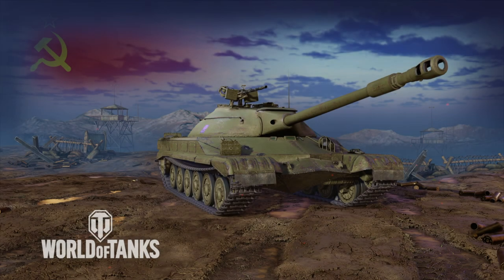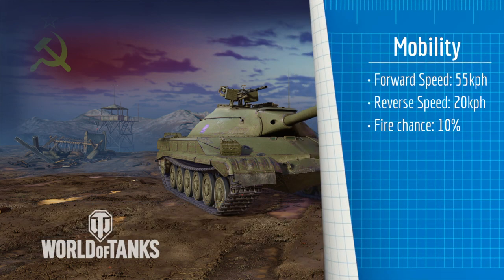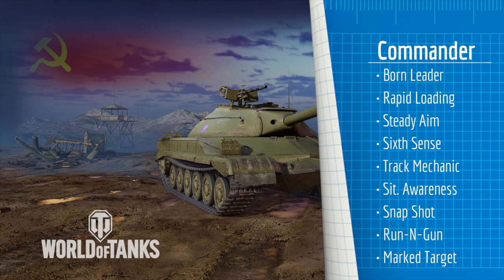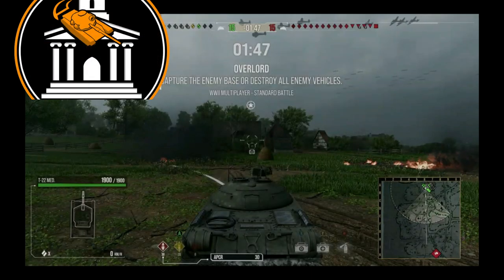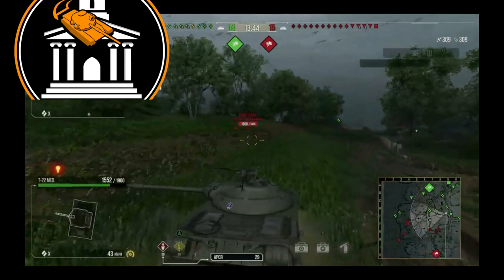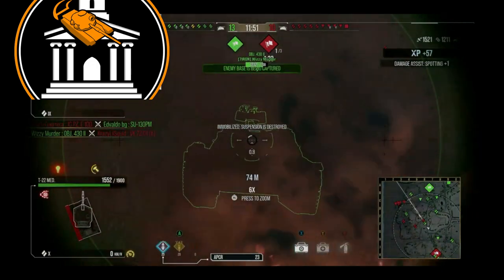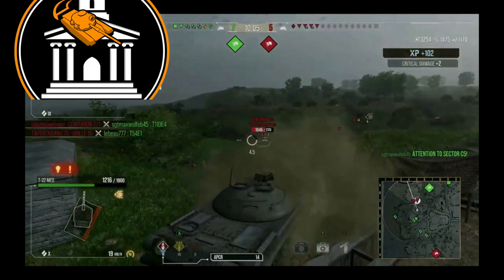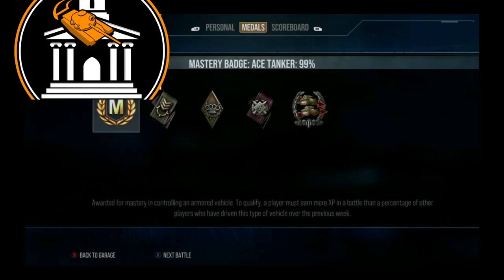World of Tanks Modern Armor: How To Play: T-22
This video is about how to play the once highly anticipated, T-22 Russian medium tank!